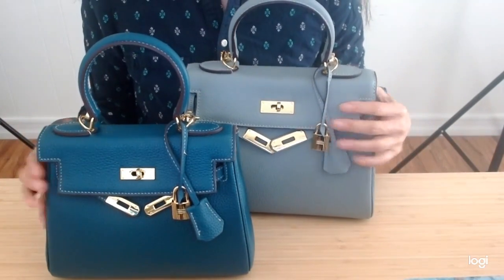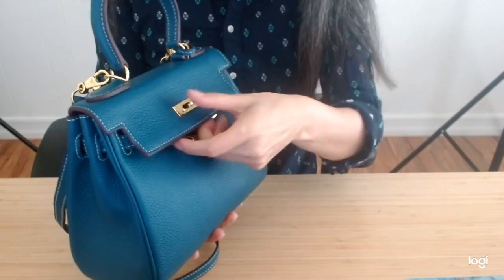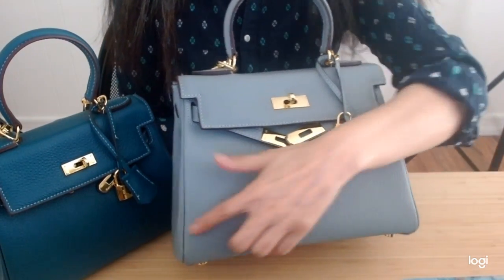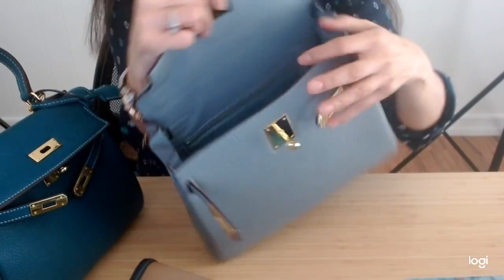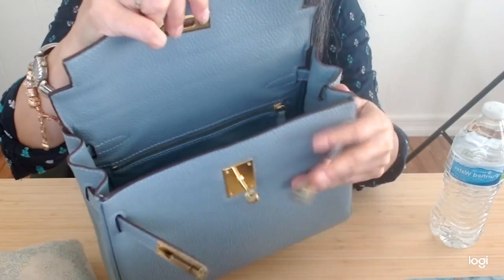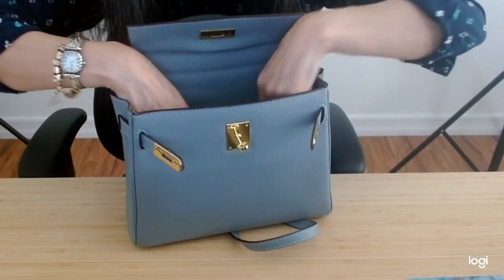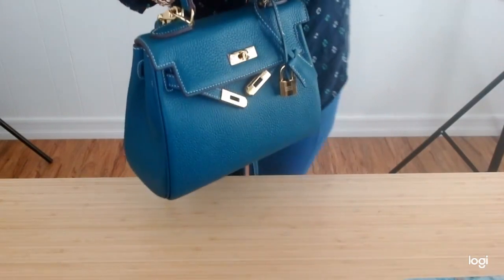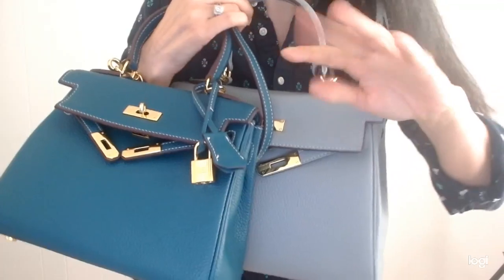Ava 26 & 28 Handbagcrave Comparison, What Fits, & Mod Shots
Hi All!  I'm sharing the comparison with both Ava 25 & Ava 28 from Handbagcrave.com in Peacock Blue and Linen Blue. Thanks for stopping by!